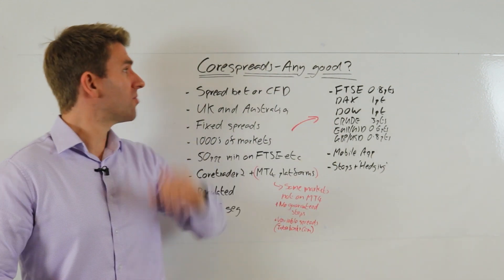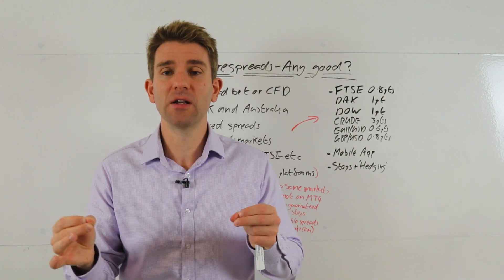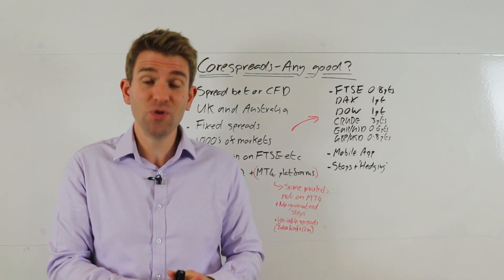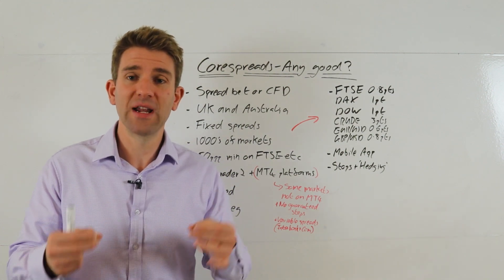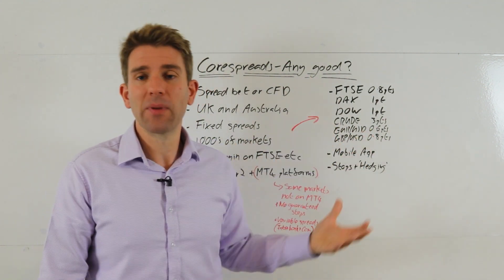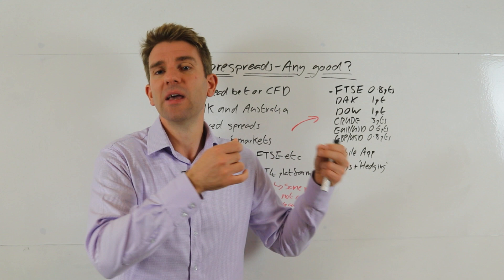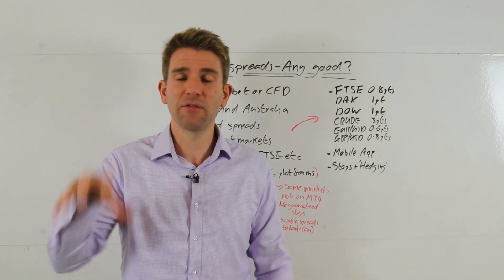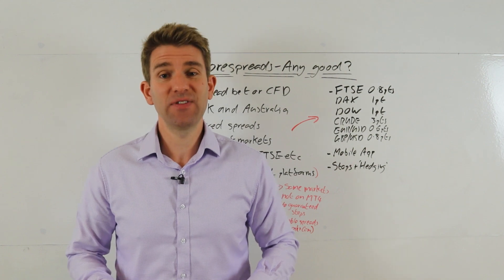CoreSpreads are now Trade Nation: Are They Any Good? ✅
A more detailed review of the  CoreSpreads Trading Platform.  CoreSpreads are sponsoring our youtube channel for the next 4 months and we are happy to do some videos covering this spread betting and CFDs provider.  CoreSpreads offer both a proprietary trading platform as well as the popular MT4 platform.  At CoreSpreads, you can get started from as little as £0.50 per point, with an initial deposit requirement from as little as £100.  You can trade indices, fx, commodities, individual equities and some crypto markets.

- Choice of platforms: Spread bet or trade CFDs with a choice of two industry leading platforms. CoreTrader 2 is simple easy-to-use spread betting platform offering tight, fixed spreads and fast execution.And Core MT4 combines the broker’s industry leading spreads with the most popular CFD platform around.
- Tight spreads: Core Spreads offers some of the tightest spreads
- Clear, simple charges. Commission on CFD trades is fixed at £1/€1.30/$1.50 per lot.
- Great customer service: Live chat or telephone support is available.
- Secure funds: Client funds are held in segregated bank accounts and are covered by the Financial Services Compensation Scheme.

✅ Our channel sponsor for this month are TradeNation meaning these guys are covering our costs of operation.  TradeNation offer both MT4 as well as an exclusive web-based platform, CoreTrader.

69.9% of retail investors lose money when trading CFDs and spread betting with this provider. You should consider whether you understand how spread bets and CFDs work, and whether you can afford to take the high risk of losing your money.